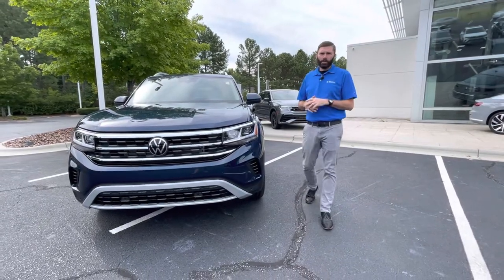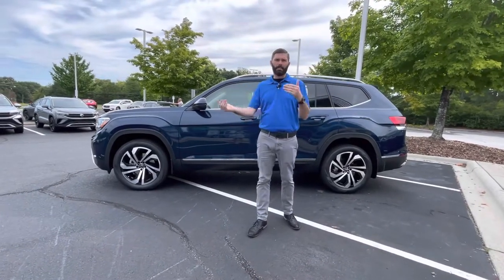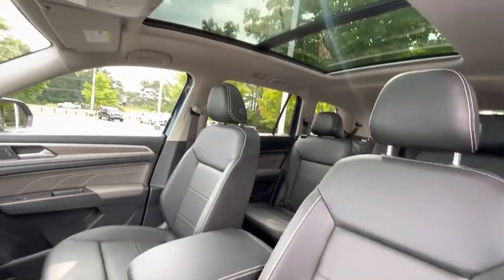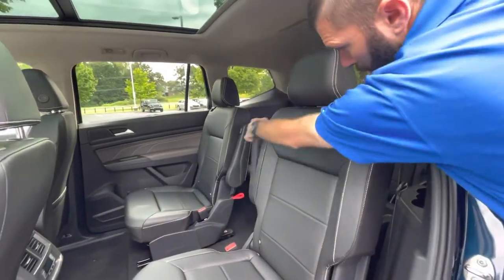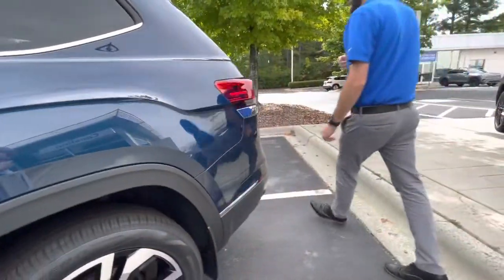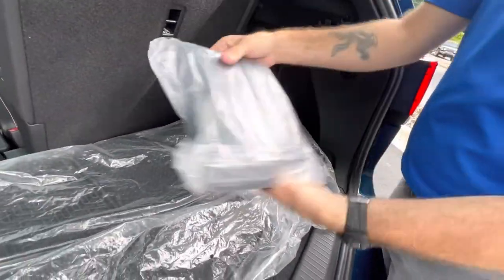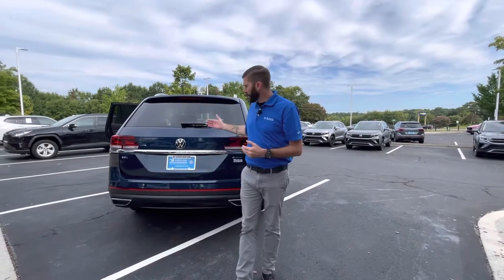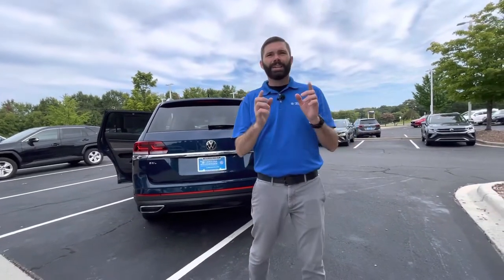2023 Volkswagen Atlas SEL 4motion walk around video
2023 Volkswagen Atlas SEL 4motion walk around video